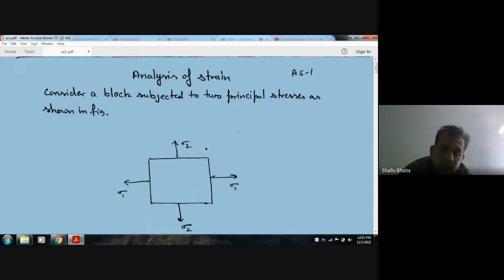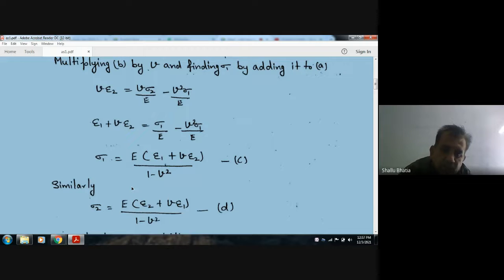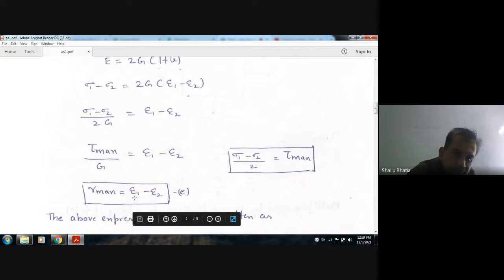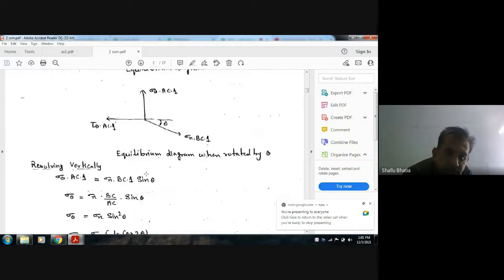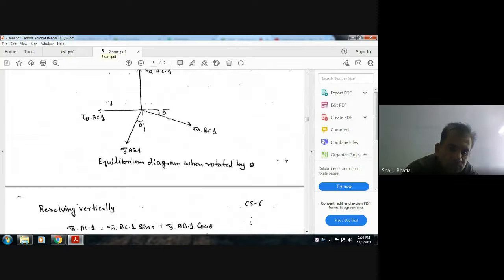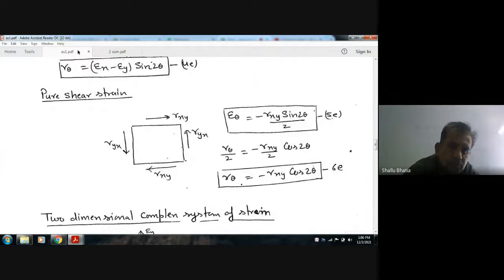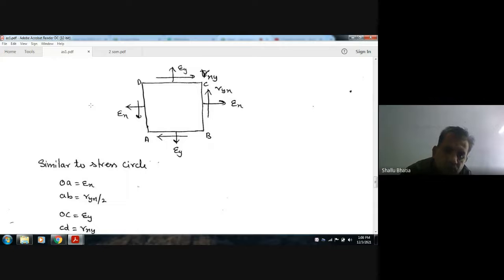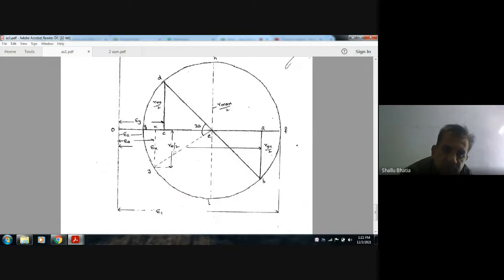complex stresses (strength of material) theory lect 6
Analysis of strain